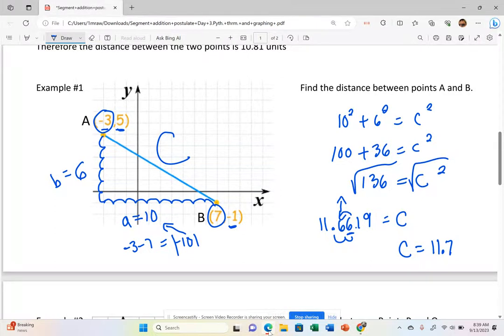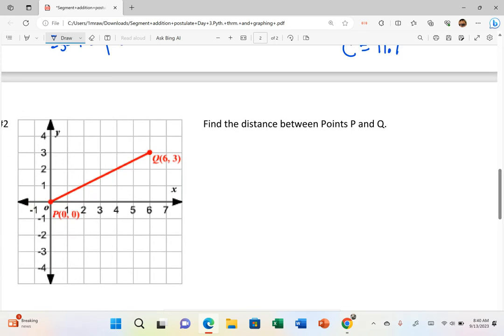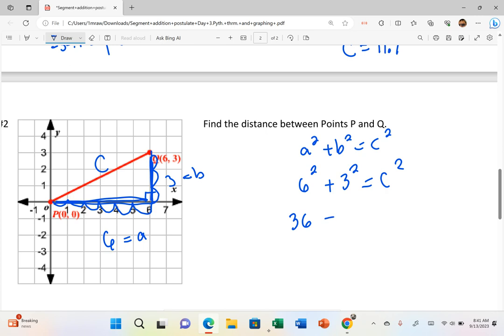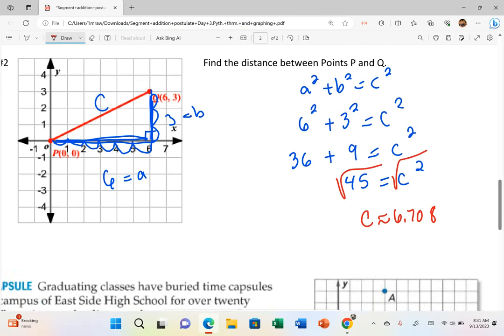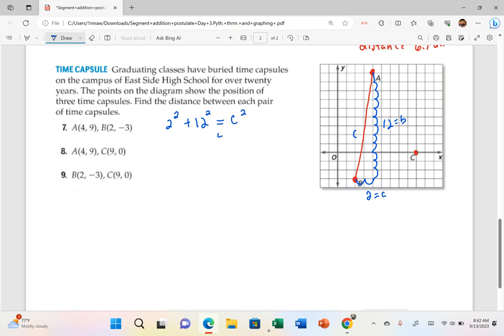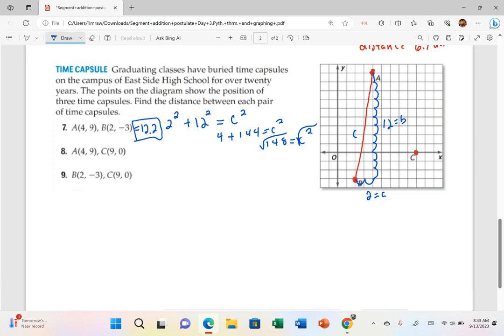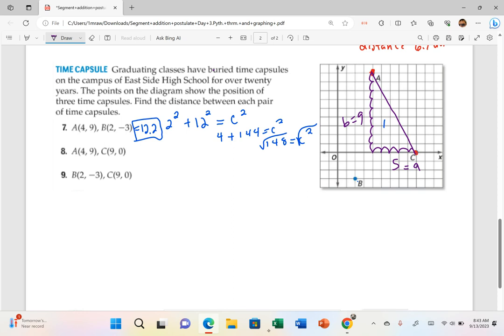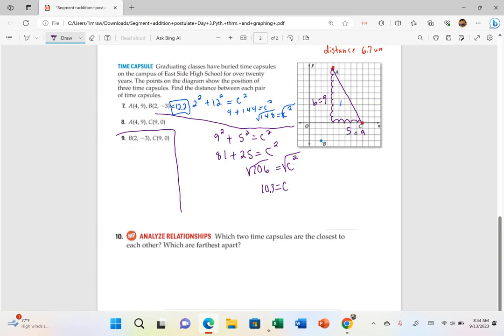Pyth. Thrm. pt 2